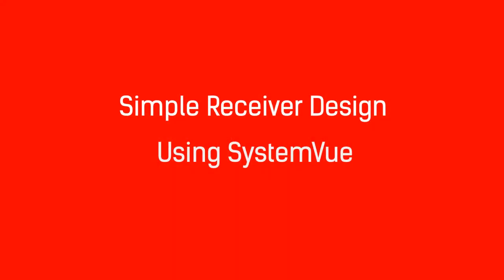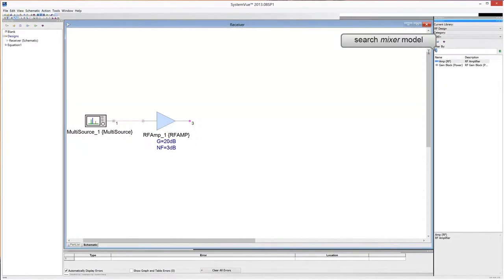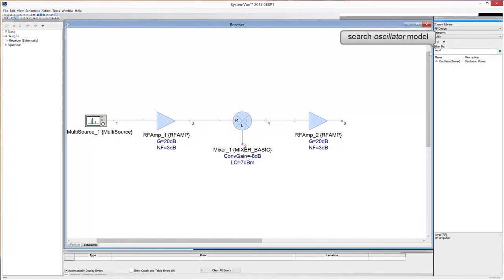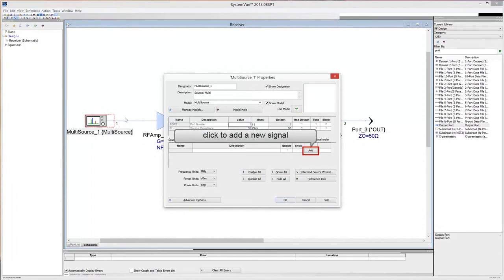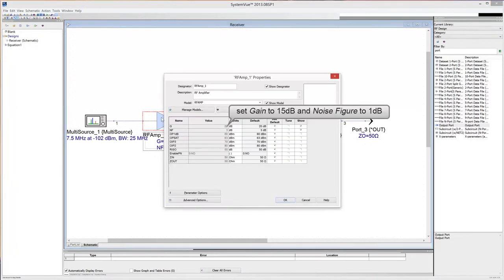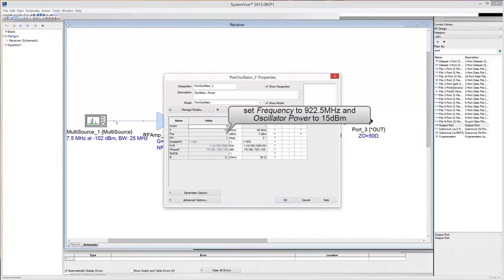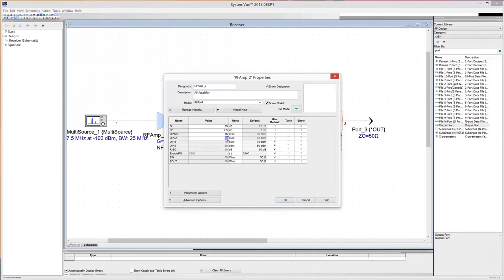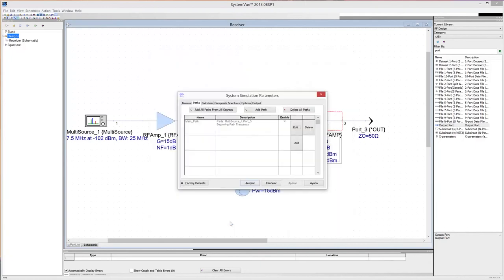Simple Receiver Design Using SystemVue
In this video I show how to use the RF design library of SystemVue to design a simple RF receiver. Check my website (learnelectronics.org) to download the tutorial files and other free material. The website requires (free) registration.